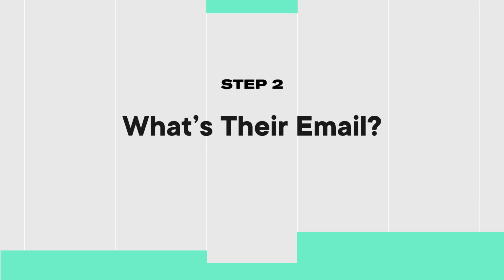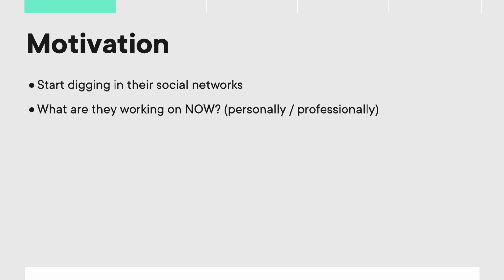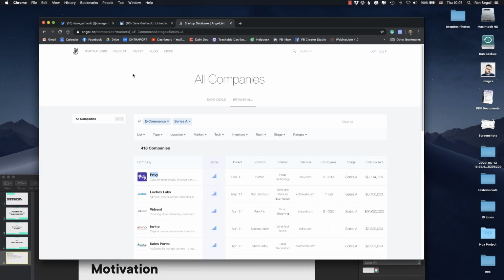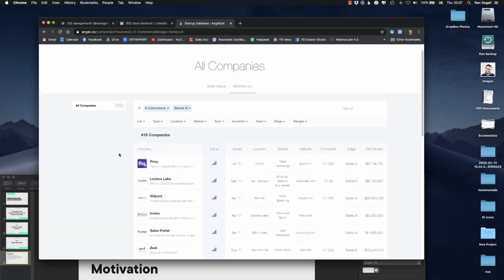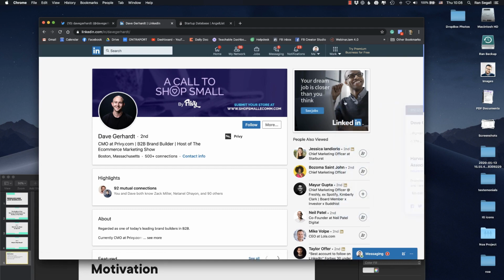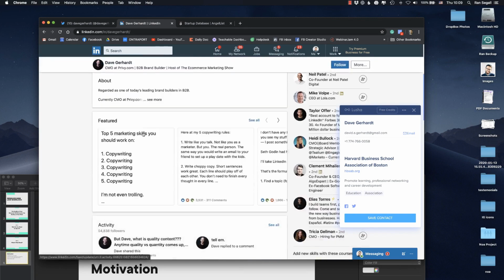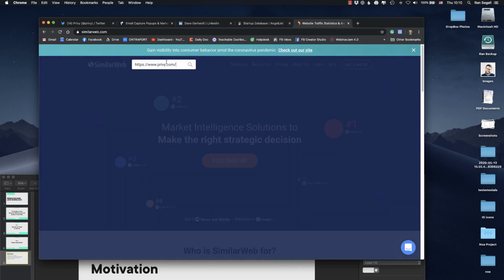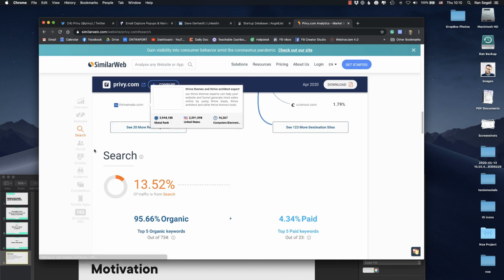The 6 Figure Freelancer Designer | Outreach: 5.Researching Like Sherlock